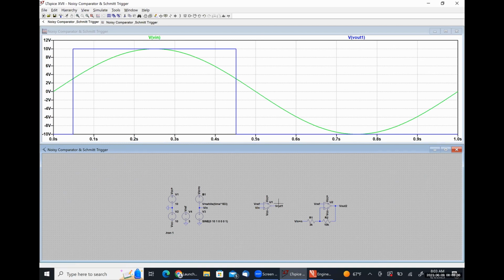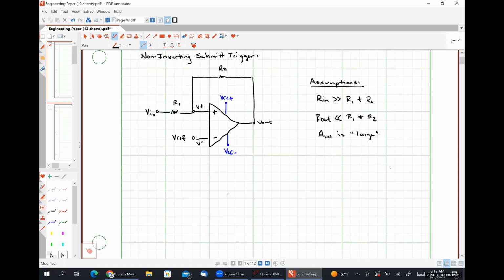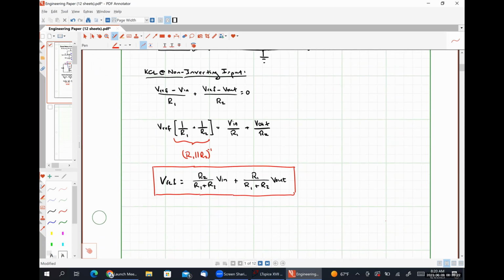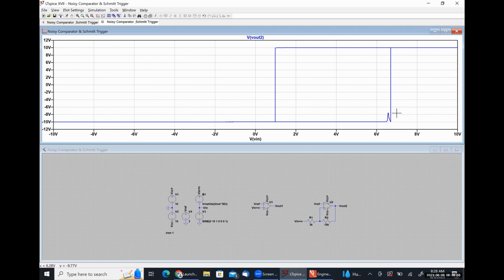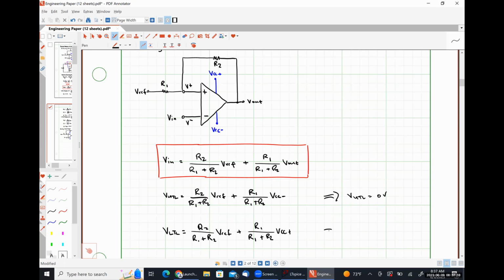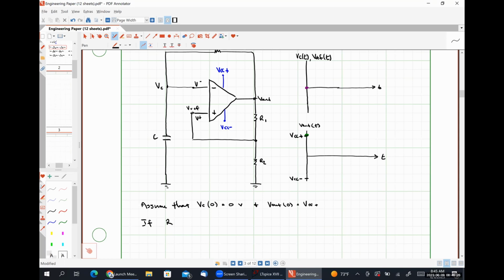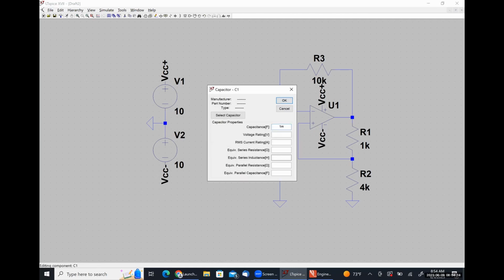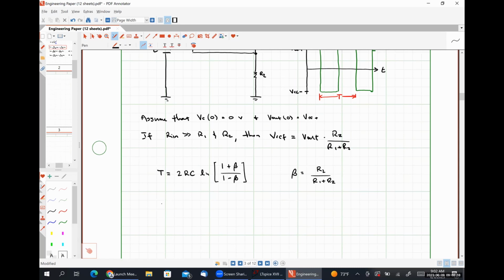ELEN 223 (Summer 2023) - Class Meeting #04 - 06/09/2023